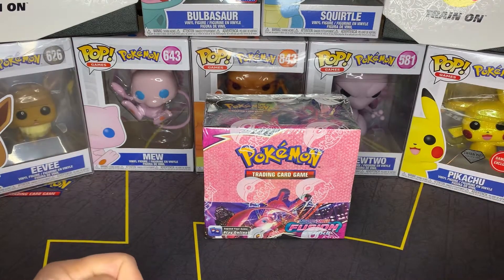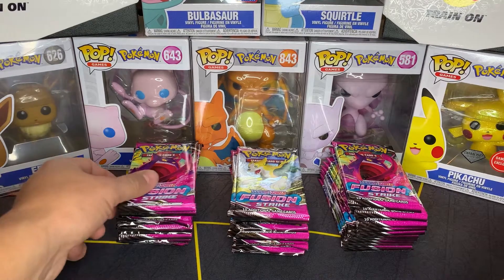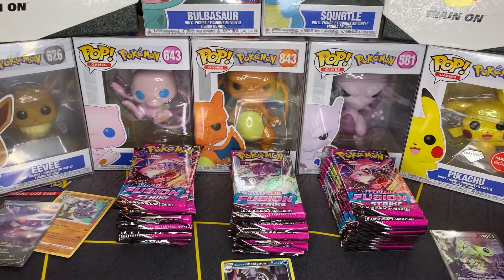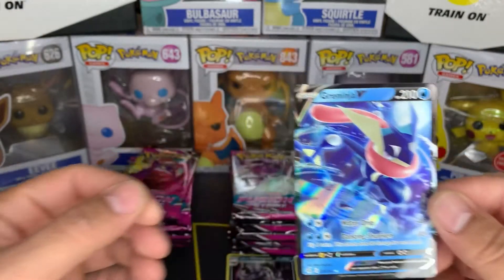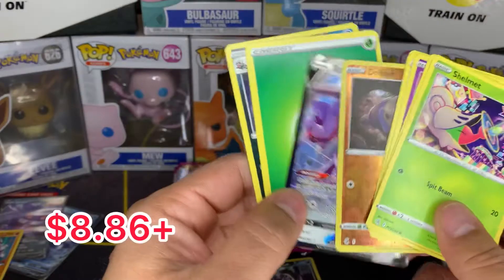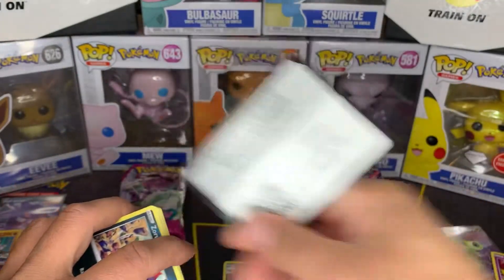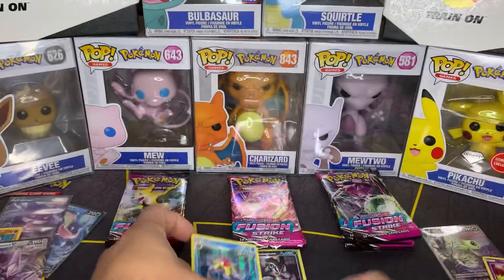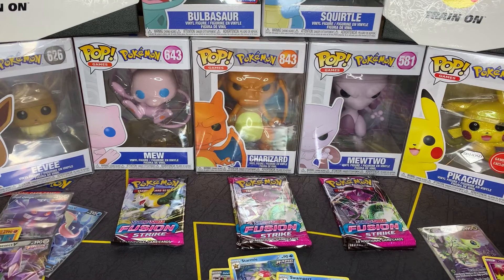Fusion Strike Booster Box Opening